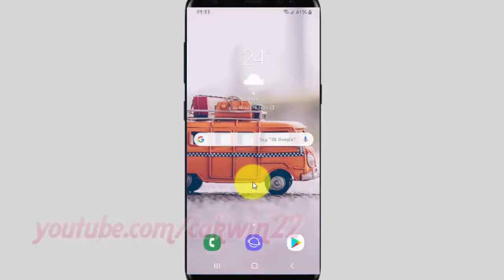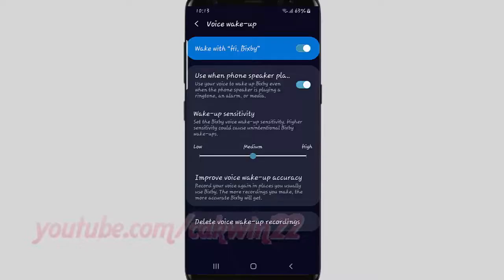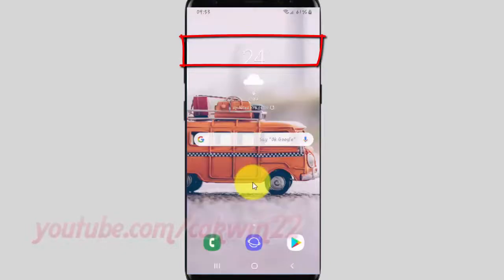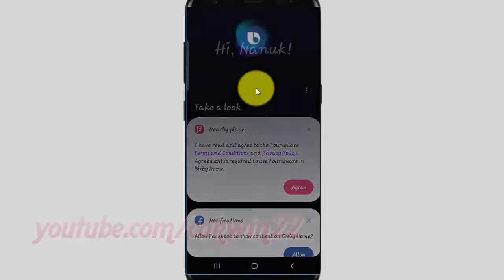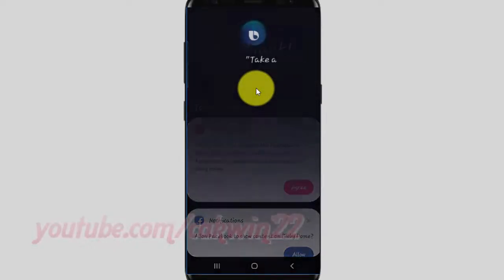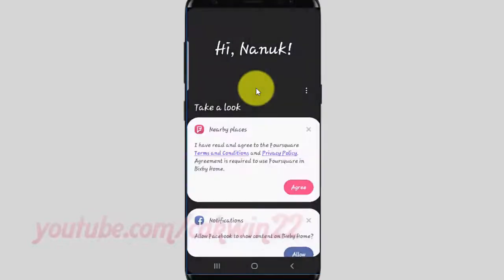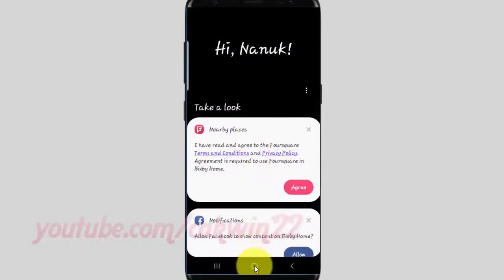Samsung Galaxy S9 : How to take a screenshot with bixby voice command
This video show How to take a screenshot with bixby voice command in Samsung Galaxy S9 or S9+.  In this tutorial I use Samsung Galaxy S9 SM-G960FD Duos International version with Android 8.0 (Oreo).